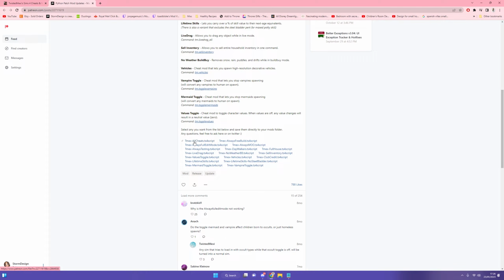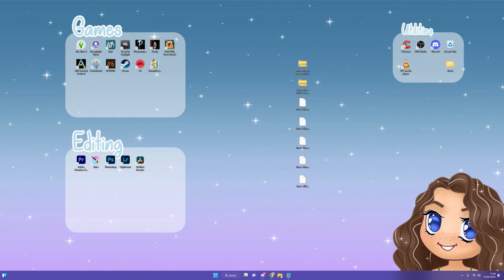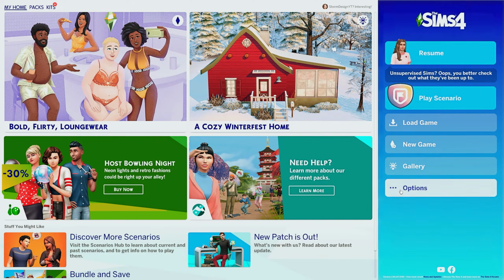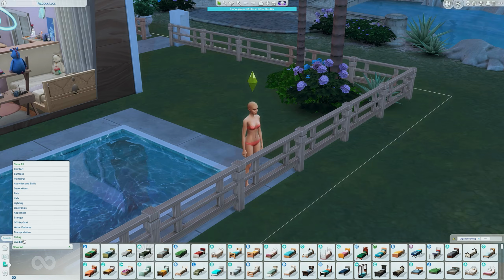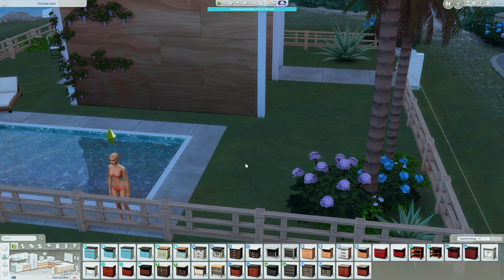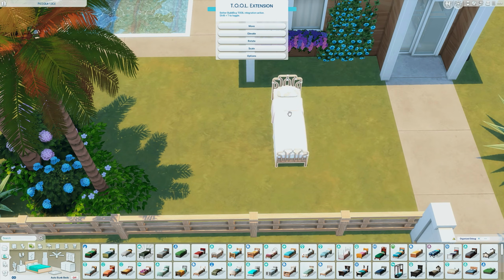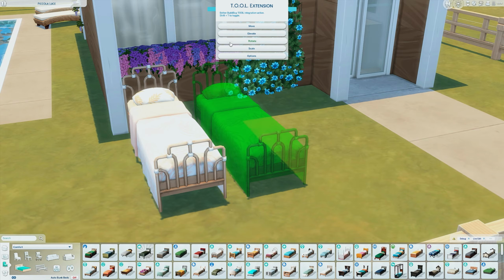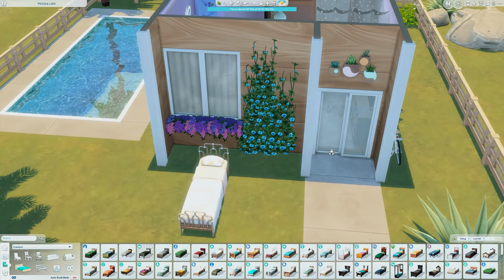What Mods Do I Use │ How To Get Mods │ How To Use Them │ Sims 4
A video explaining what Mods I use, why and how I use them. Also how to get mods into your game.